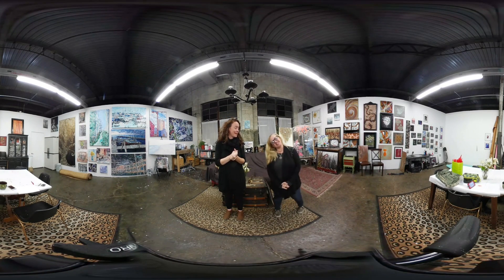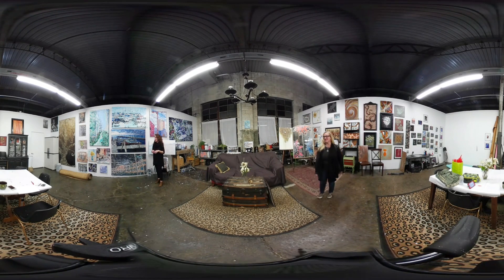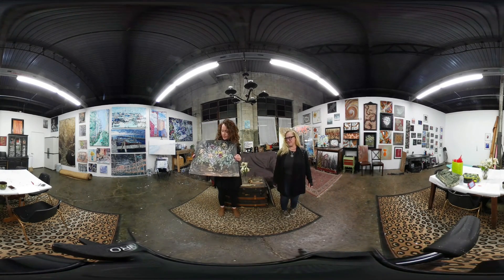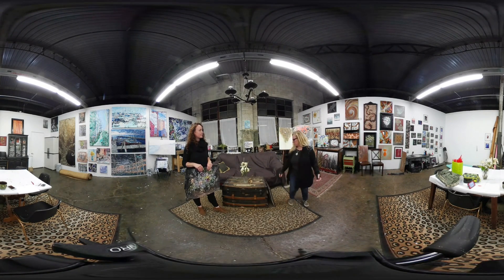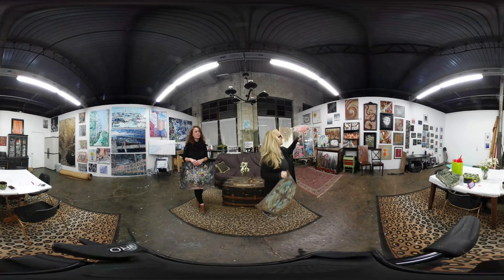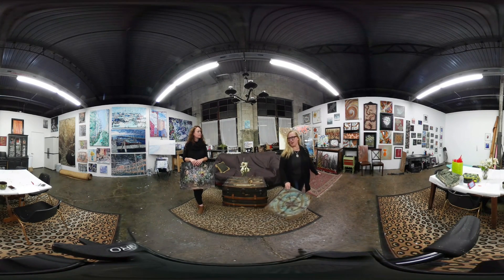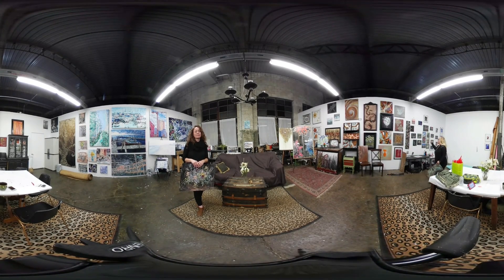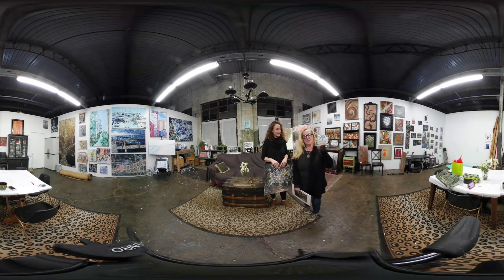December Featured Studio 14 Chromedge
Check out their outstanding studio that features photography, painting, and mixed media work!